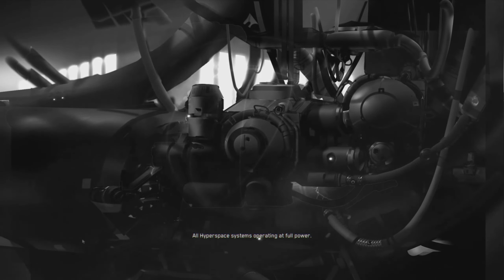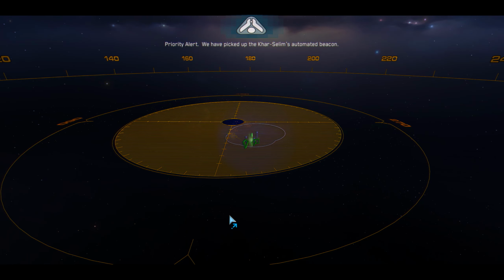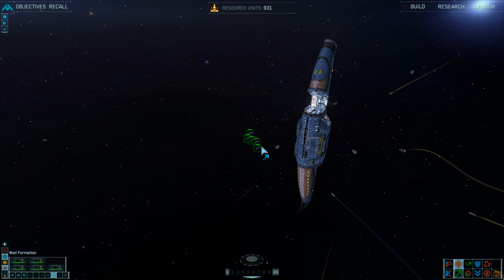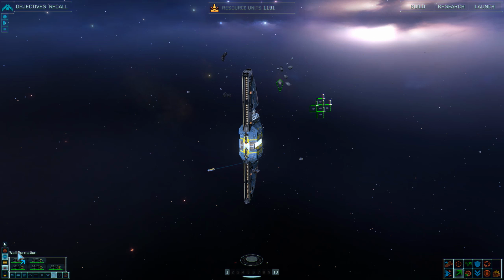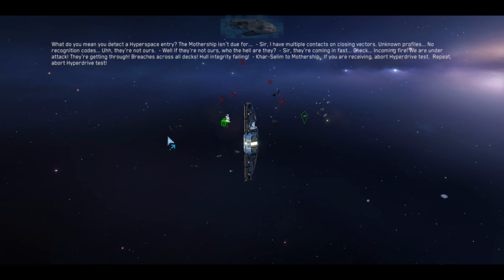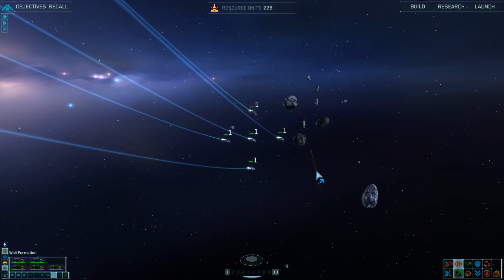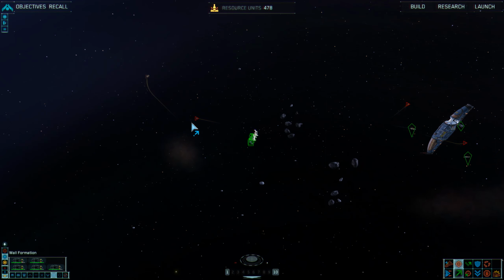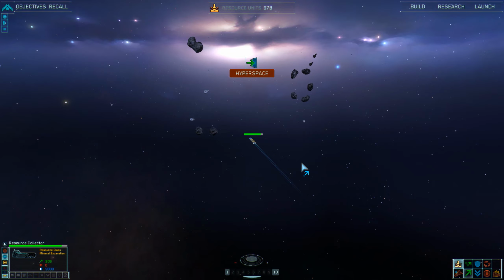Homeworld 1 Remastered: [Mission 02] - Outskirts of Kharak System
Arriving at the edge of the Kharak System, the Kushan face a mysterious new enemy while trying to make contact with the scout ship Khar-Selim.